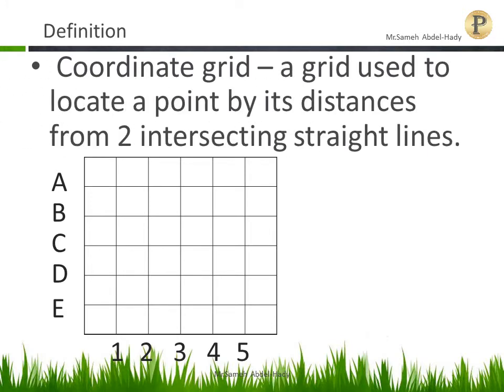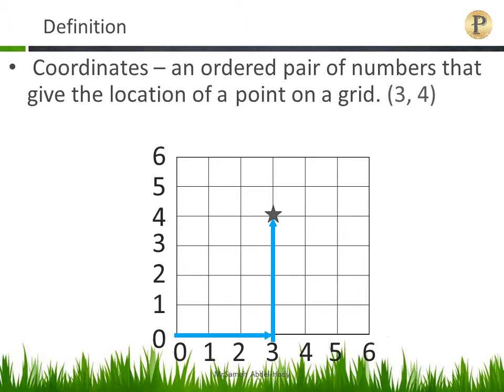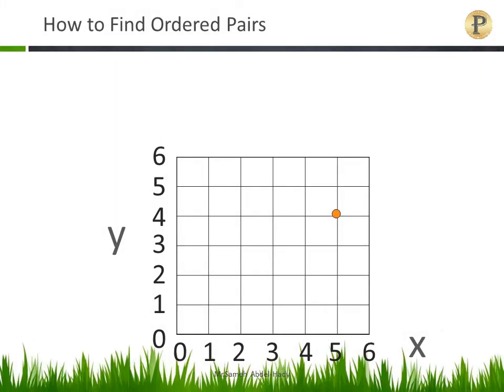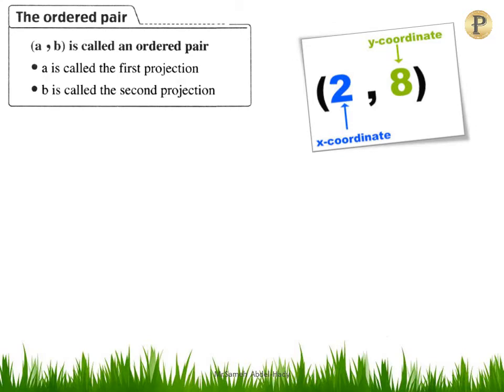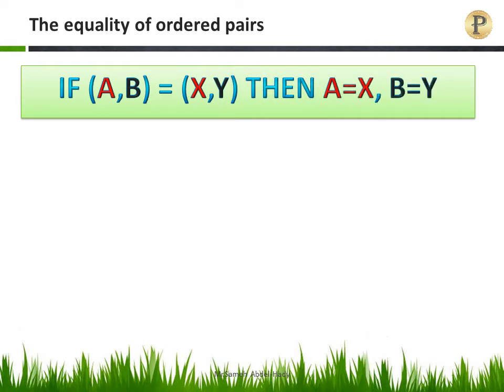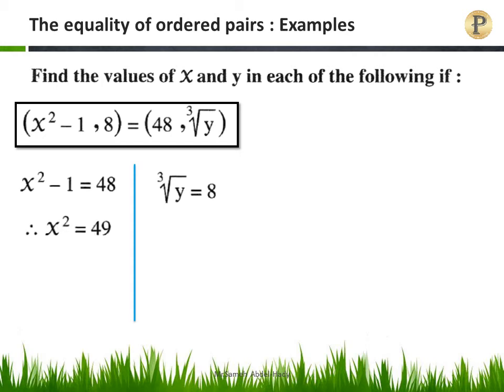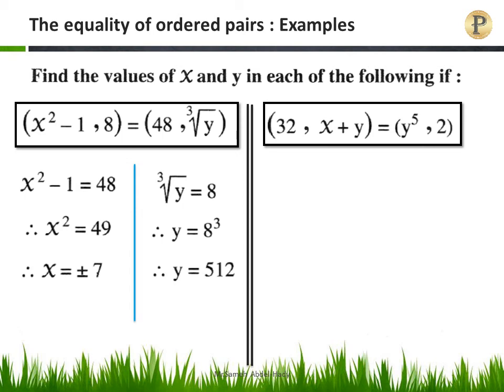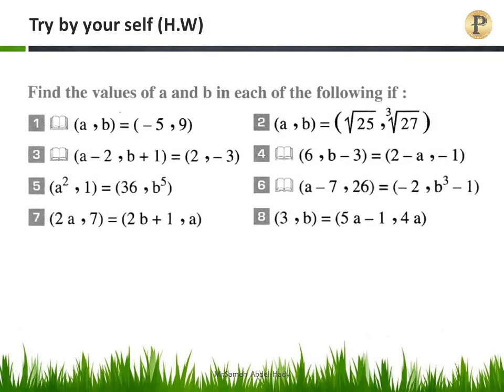01 Ordered Pairs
Algebra fpr prep3
Relations & Functions
Lesson#01
The 01 Ordered Pairs